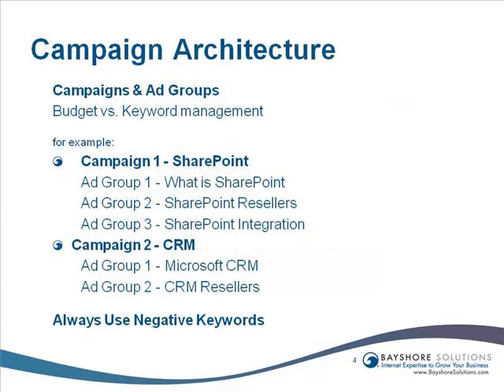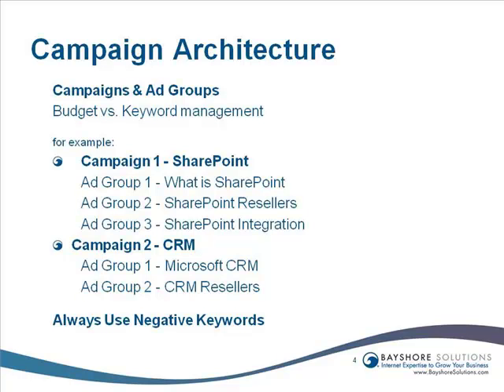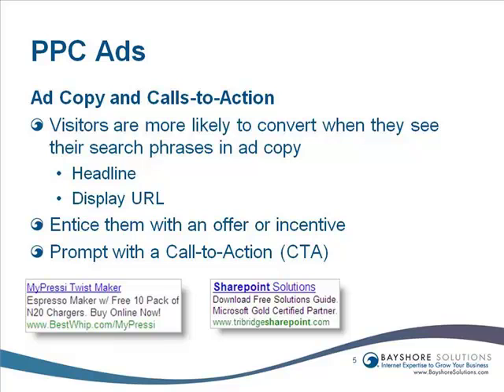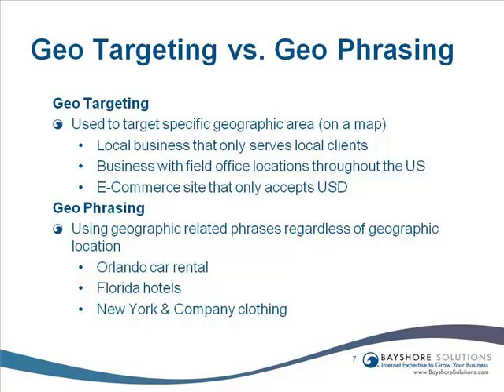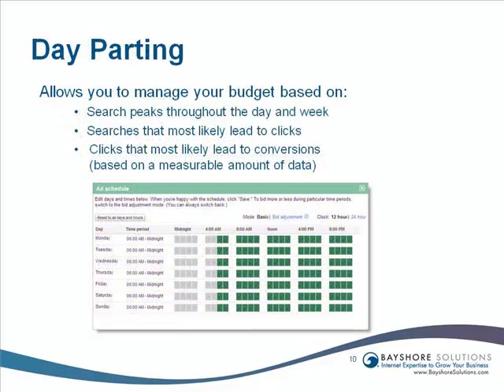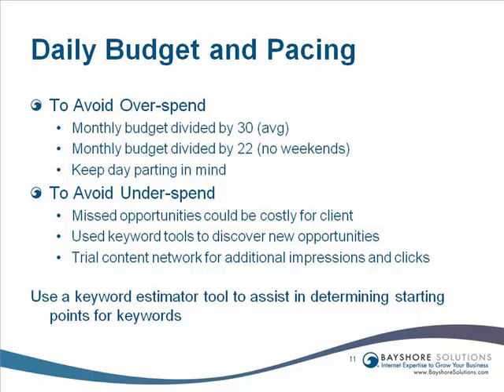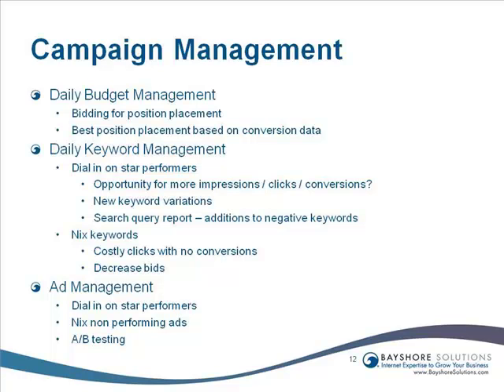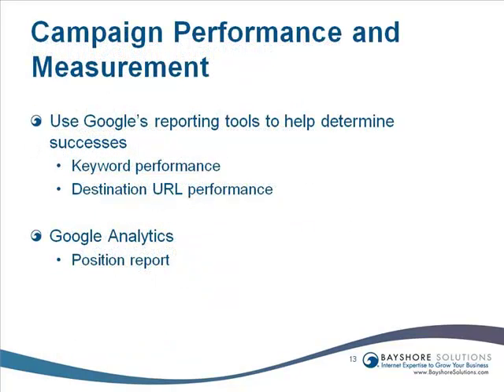Best Pay Per Click Practices for Your Paid Search Marketing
Paid search marketing firm Bayshore Solutions discusses the best pay per click practices for your paid search marketing or ppc campaigns.